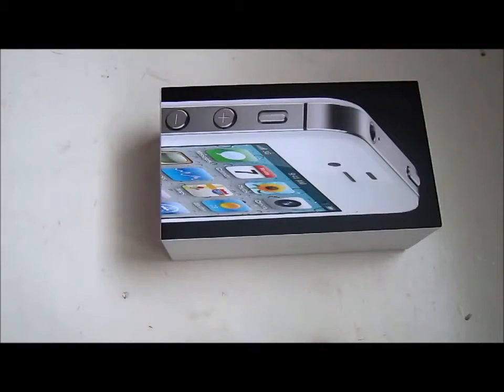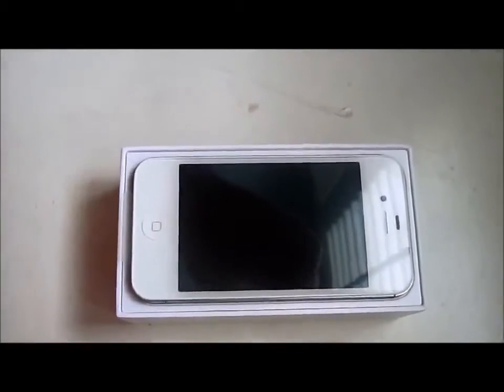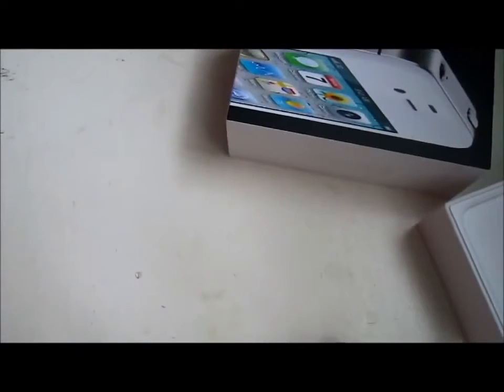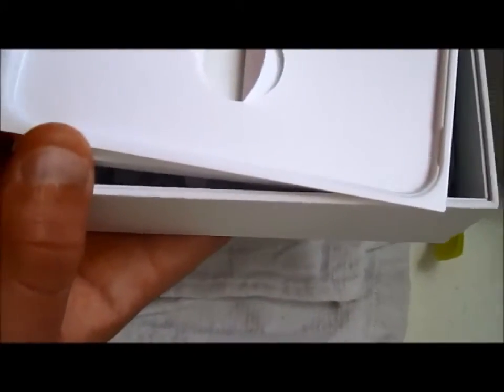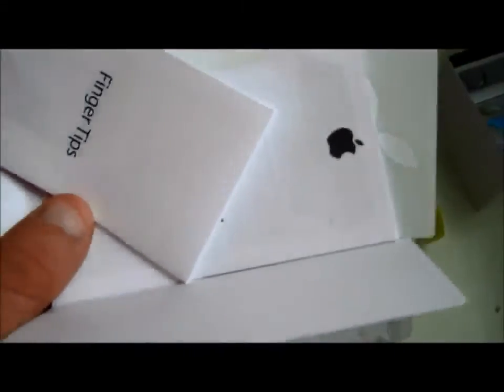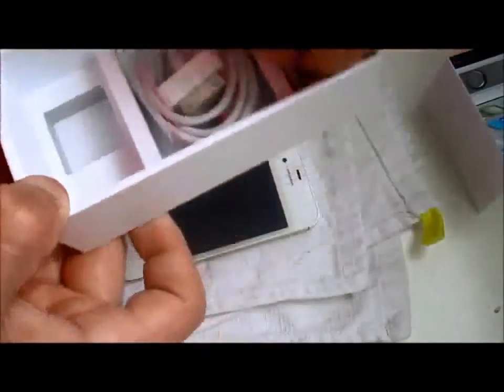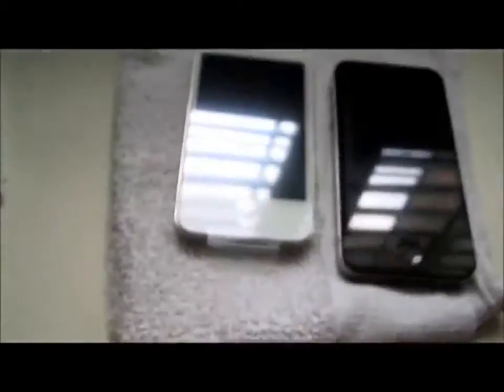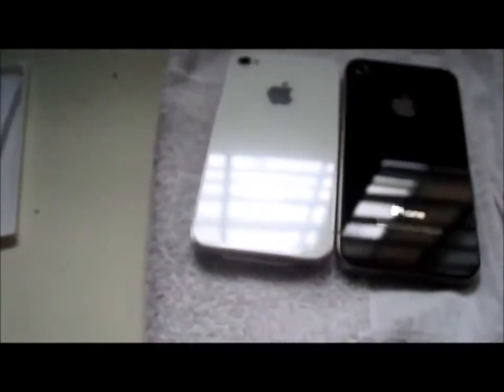Buy Apple iPhone 4s White 16GB Smartphone Price and Features